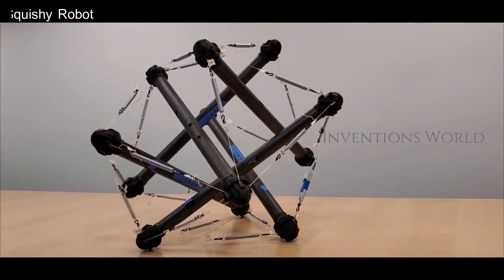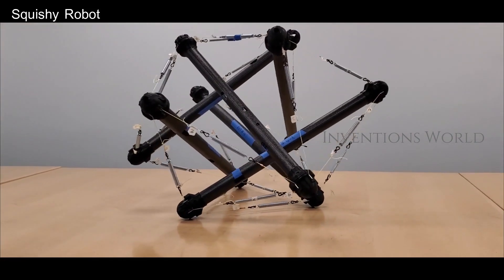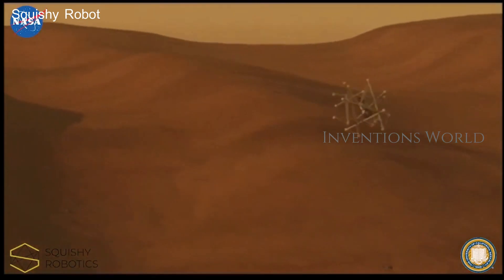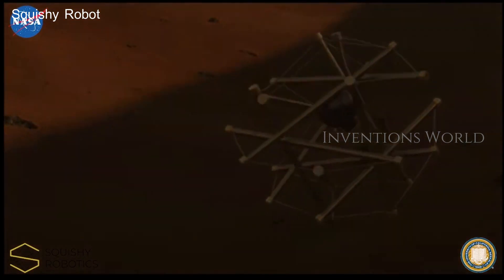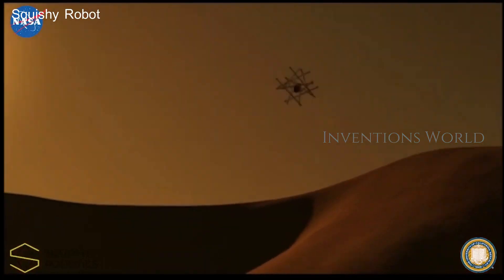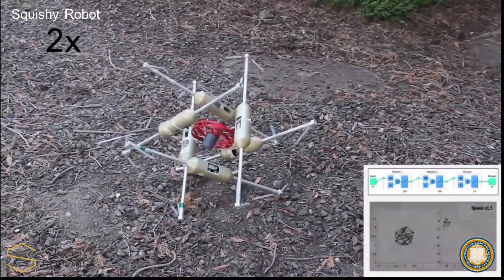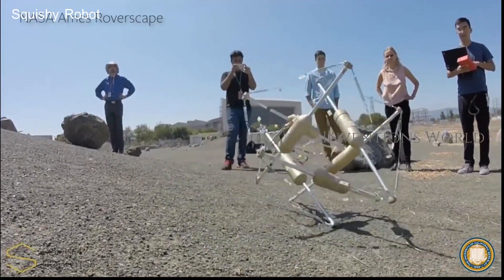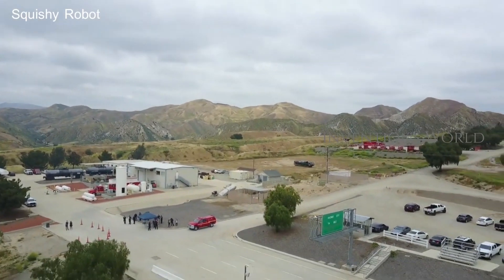THE SQUISHY ROBOTS THAT COULD SAVE THE WORLD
These bots are built to work in space, but first we need their help here on Earth.

Squishy robots are rapidly deployable mobile sensing robots for disaster rescue, remote monitoring and space exploration.